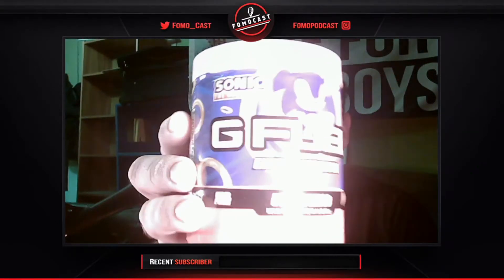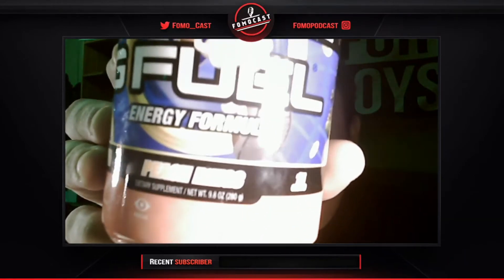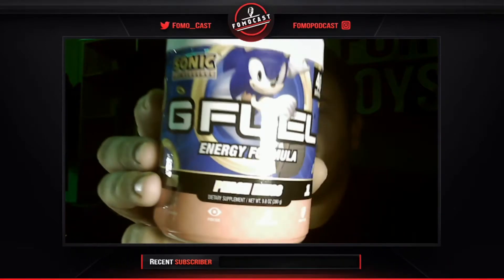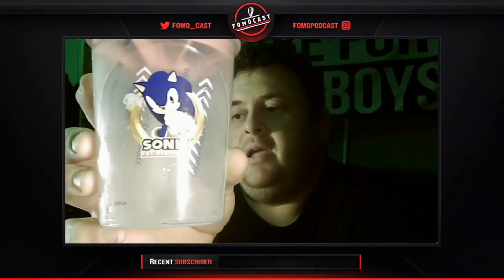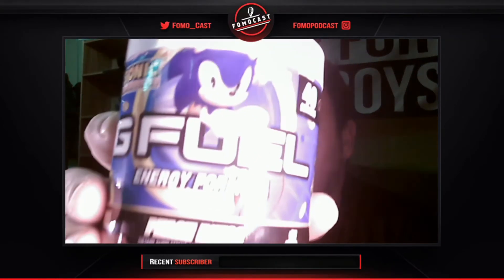G Fuel Sonic The Hedgehog Peach Rings Review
Chris is trying G Fuel out instead of traditional energy drinks. Watch to see what he thinks!